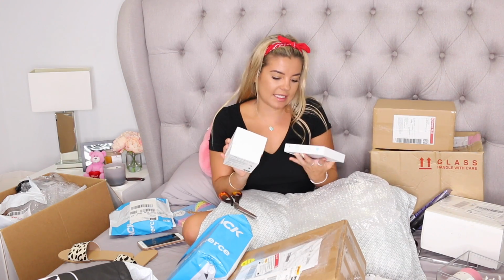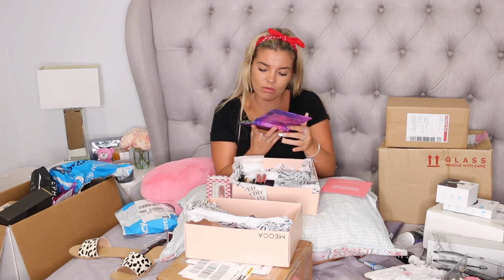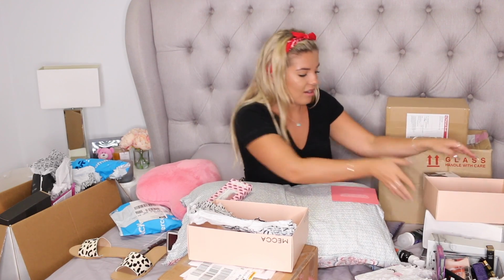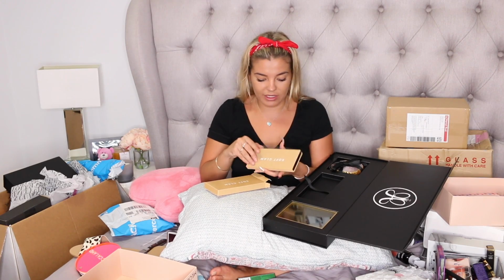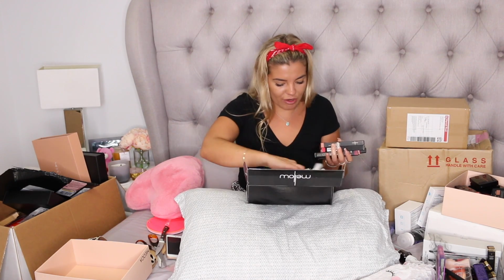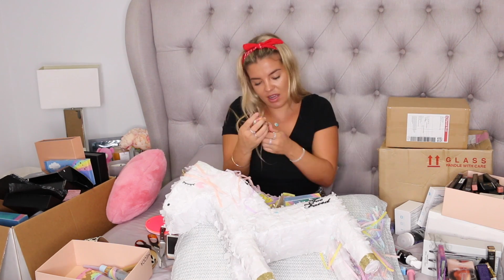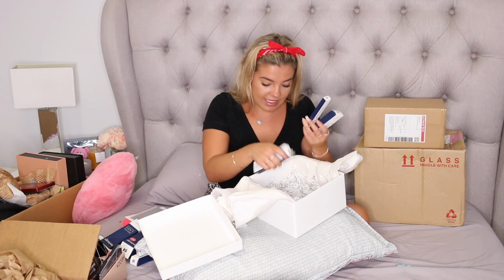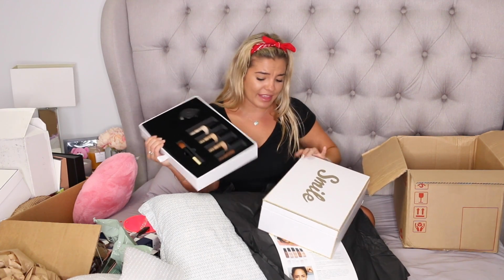MASSIVE PR UNBOXING ♡ FREE MAKEUP ♡ OVER $2000 WORTH OF STUFF ♡ JASMINE HAND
♡ Watch in HD!

Jasmine Hand
Burleigh Waters
QLD 4220
Australia